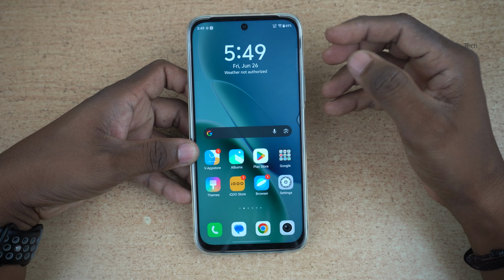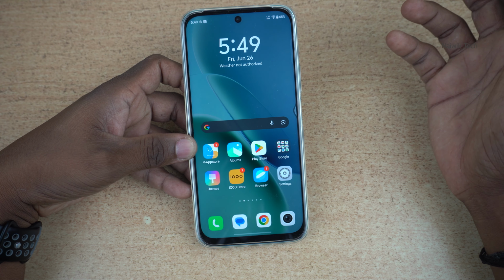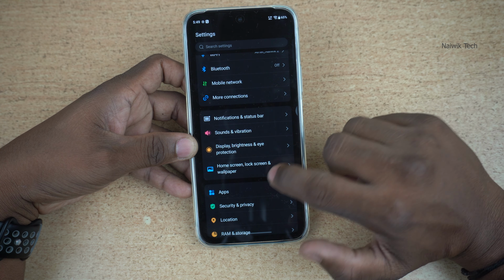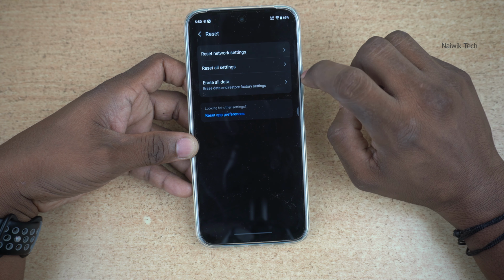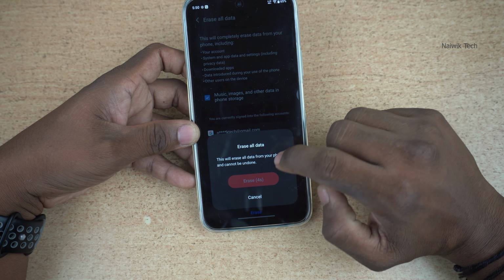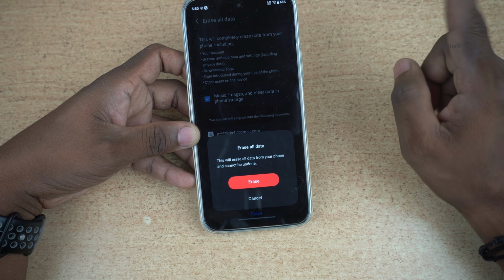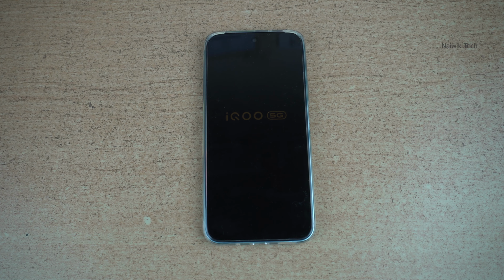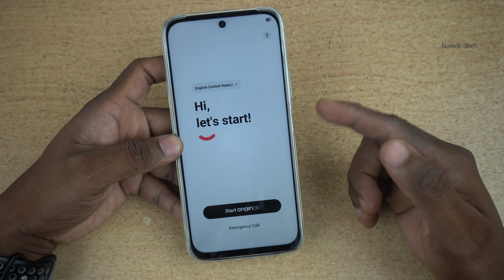How to Do Factory Reset of iQOO Z11x |Naiwik Tech